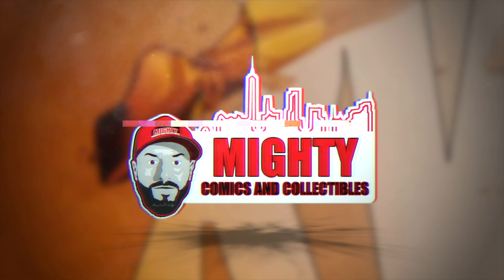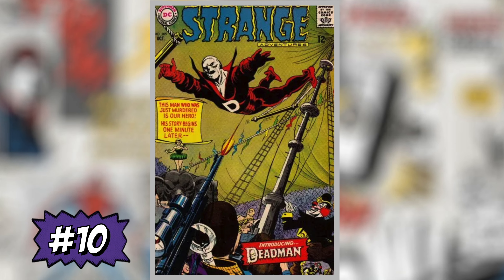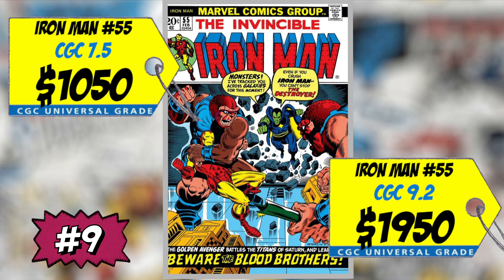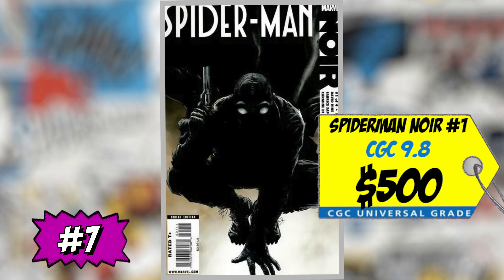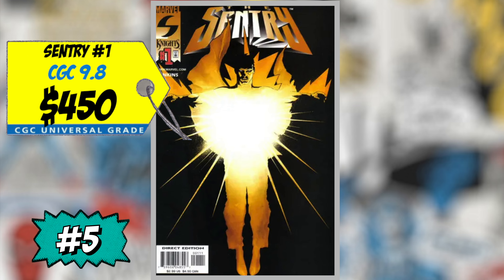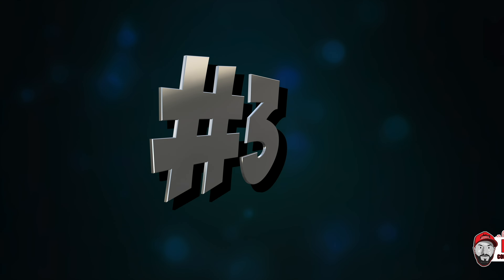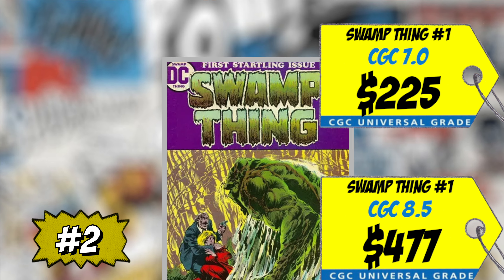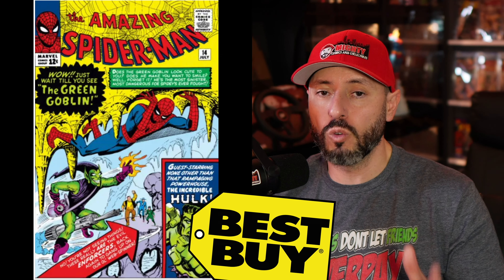These Comics Keep Going Up | HOT 10 Comics of the Week BREAKDOWN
TOPIC:  In this weeks hot 10 list I breakdown the hottest comics and give you sales analysis on all the Hot books of the week